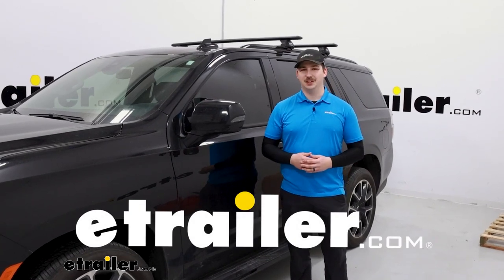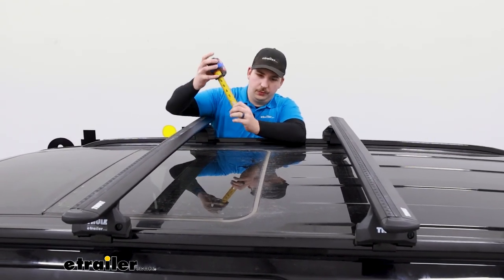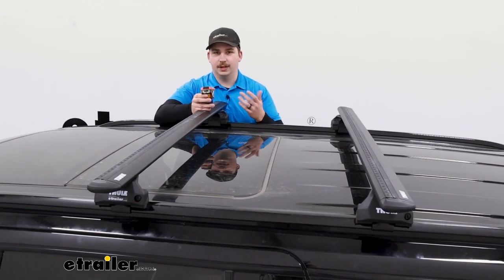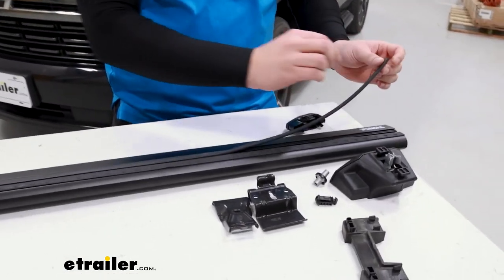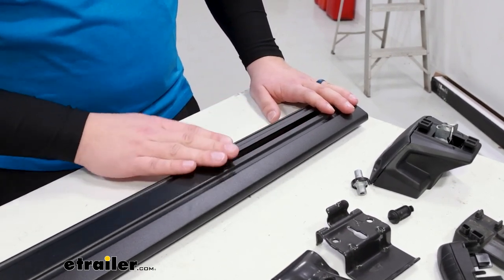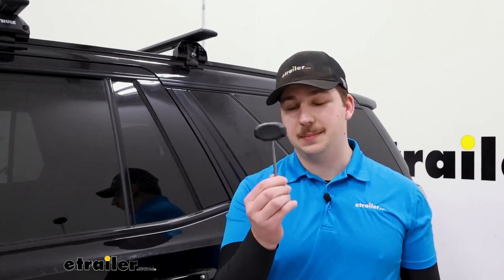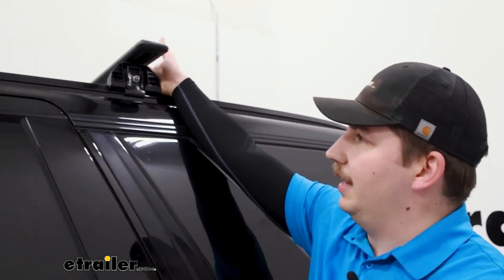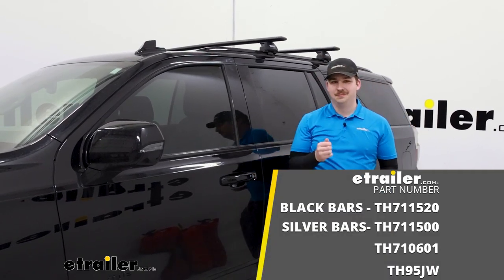etrailer | Mount: Thule SquareBar Evo Roof Rack for Flush Rails on a 2022 Chevrolet Tahoe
Hi everyone.  Aiden here with etrailer.  Today, we're gonna be taking a look at this Thule roof rack kit on our 2022 Chevrolet Tahoe.  So this is going to attach to these flush rails on our Tahoe.  It clamps around them, and gets a pretty strong hold on there.  Now roof rack's are really great option, if we're looking to expand the cargo space of our vehicle.

Maybe we've got that third row of seats up, and our cargo space is a little bit more limited.  We can put a box or a basket up top, and get a little extra stuff carried in our Tahoe, or we can maybe just get some stuff that's oversized, like a kayak up here, or maybe some bikes that we don't wanna keep in the hitch.  We can get that on top of the vehicle, as well.  Really, the possibilities with a roof rack are endless.  And this one from Thule is definitely a capable one.

What makes it so capable is the variety of ways you can mount accessories.  Now of course, you've got your clamp around that you can just clamp around the crossbars.  These arrow bars are pre-accepting for most all accessories, and it's a pretty universal style.  But you also have the T track on top.  And the T track is really easy to get to, because these end caps, they pop open and we can just slide our accessories in between the two gaps of these weather strips.

So if we have T track accessories, it's really easy to add them in.  We don't have to cut the weather strip to length, because it'll just slide around the accessories we slide in.  And then we don't need any tools to get the end caps taken off.  They just pop open, slide our stuff in, pop and close, and it's really simple to do.  Some other things you wanna think of when you're mounting accessories though is your clearances with your vehicle.

Now from the roof to the lowest point on the bars, we're going to be working with about three and a quarter inches of space.  So that's how much room we have for clamp around accessories.  I think that's gonna be more than enough for most applications.  And then from the roof to the top of the bars, we're gonna be adding four and three quarters of an inch of height to the vehicle.  Now obviously, if we add a box or a basket or something on top, that's gonna add even more height to an already tall vehicle.  So do be cautious when you're pulling into your garage, or other low clearance spots like a parking garage.  The crossbars themselves are 60 inches long, which fits the vehicle really well.  It doesn't leave a whole lot of overhang on the sides.  So if you wanted to use something like a load assist kayak carrier, you would need longer bars, because those types of kayak carriers need clearance from the side of the vehicle to help you load the kayak.  So if that's something you're looking at, maybe look for some longer bars.  You can pick those up here at etrailer.  But if you're not concerned about that this is gonna work out just fine, and leave tons of room on the roof for different accessories.  Now the crossbar spread, it's gonna be your distance from one bar to the other.  This is really whatever you want it to be.  The way it attaches is very simple.  It just clamps around those flush rails, so we can set it to wherever we need it.  Ours today, we have set to 26 inches of crossbar spread, because we want it to work with a very specific bike rack that we have.  Depending on the accessories you plan on using, you can move this around really simply, or just have it set for the accessories you already have.  Now when you're loading up your accessories, you do wanna be mindful of the weight capacity.  The crossbars themselves are gonna be rated at 220 pounds, but the feet that come in your kit are only rated for 165.  You do wanna go by the lowest rated component in your system.  So in our case for this kit, it's gonna be 165.  That's pretty standard for most roof racks out there.  But you do wanna just factor in the weight of your accessories, plus what you're loading up in those accessories.  So if it's a 40 pound rooftop box, subtract 40 pounds from your weight capacity, and make sure you're not overloading anything.  Now one thing you might be wondering is if you've got your sunroof, can it still open with the roof rack.  And, yes it can.  Now if you set your crossbars up really close to the front, where the sunroof first opens up, you might have some clearance issues on that initial tilt to open.  But right here you can see it slides under our front crossbar with plenty of room to spare, so you're not sacrificing any of this functionality with your vehicle.  One other thing to think of when you're mounting up your roof rack, if y